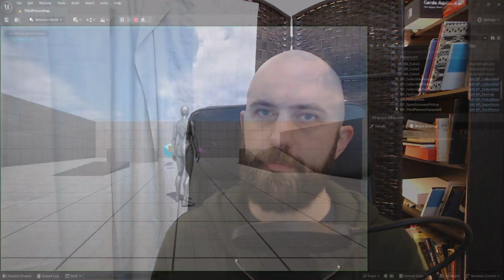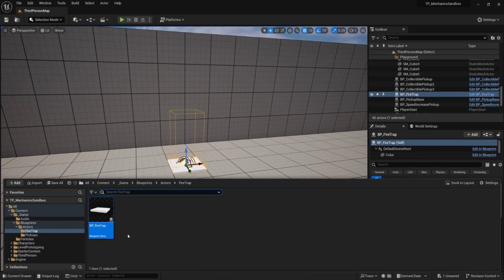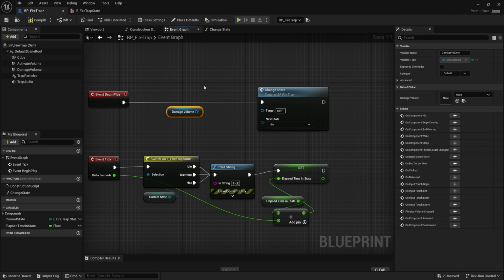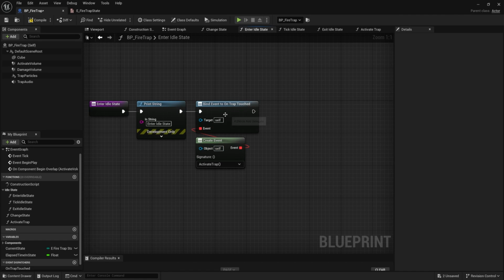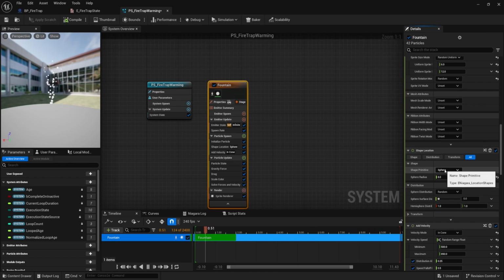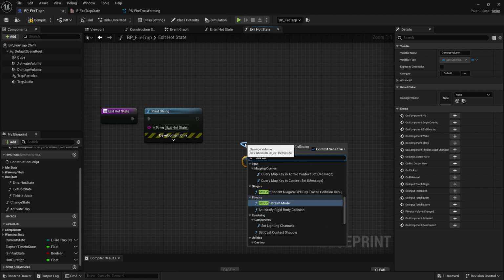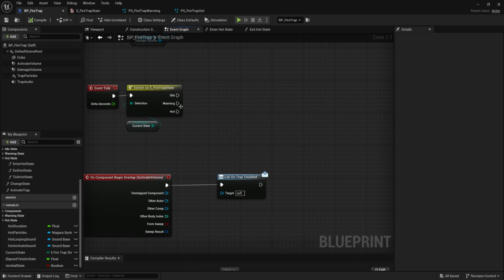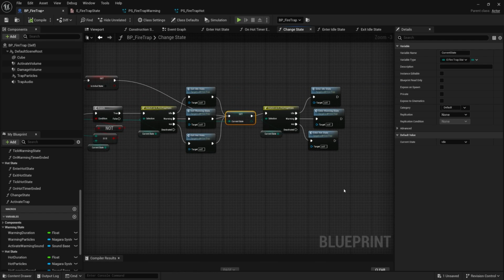Learning State Pattern with Blueprints in Unreal 5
In this video we'll learn how to use state machines in blueprints for gameplay logic. We'll talk about the pros and cons of using an enum-based state machine, as well as how to expand it into something bigger later on.

00:00:00 - Intro
00:01:05 - State Pattern Intro
00:02:29 - Caveats
00:04:55 - State Planning
00:05:59 - Actor Setup
00:09:39 - State Pattern Implementation
00:10:46 - State Setup
00:13:16 - ChangeState Function
00:18:44 - State Tick
00:20:25 - Set Initial State
00:22:36 - Idle State Setup
00:26:55 - Idle Transition Condition
00:33:05 - Initial State Bug Fix
00:36:14 - Warming State Setup
00:39:14 - Warming Exit Condition
00:41:05 - Warming Particles
00:45:09 - Warming Audio
00:48:04 - Hot State Setup
00:51:31 - Hot Behavior
00:54:25 - Hot Particles
00:57:01 - Hot Audio
01:02:06 - Tick Refactor
01:09:44 - Adding More States